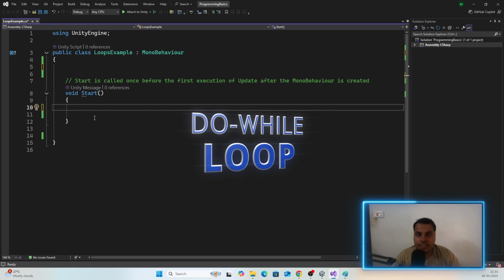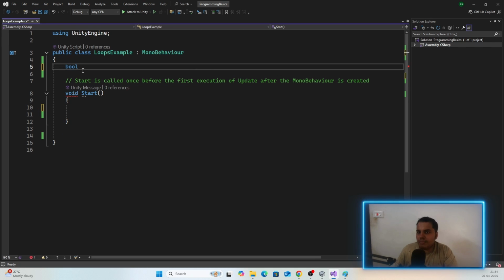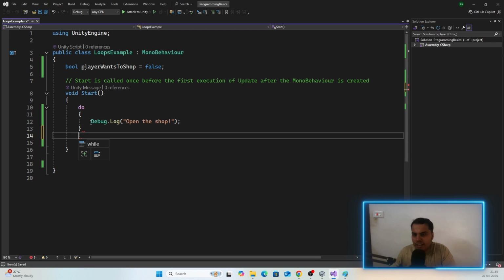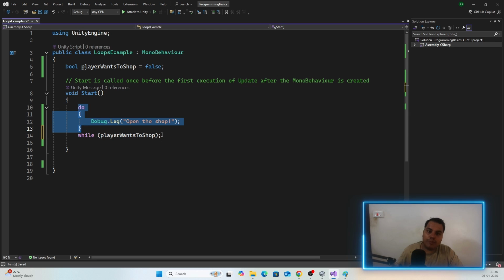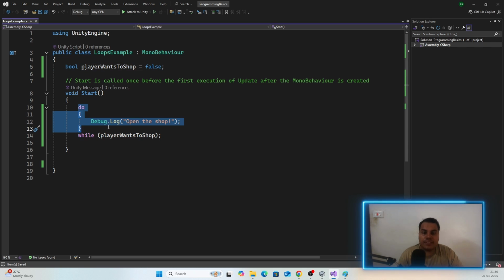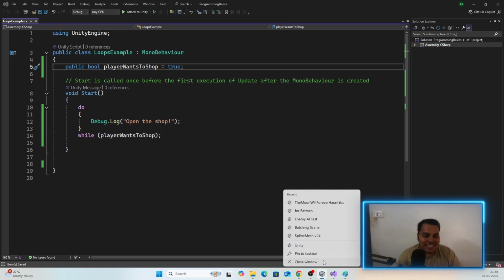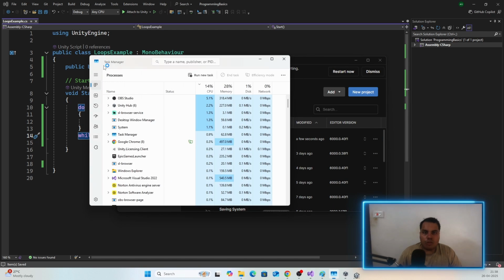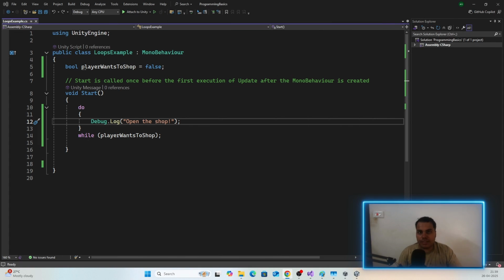When to Use a Do-while Loop | Learn C# for Unity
In this video, we explore the do-while loop — a lesser-used, but super handy loop when you need something to run at least once before checking a condition. Whether you're showing a loading screen or checking a player’s first input, the do-while loop can be your secret weapon.

We’ll break it down visually, walk through the code line-by-line, and compare it directly with the regular while loop so you know exactly when to use it.

We will cover:

1️⃣ What a do-while loop is
2️⃣ How it works compared to while
3️⃣ When it’s useful in Unity
4️⃣ A live, beginner-friendly coding demo

🧠 Ideal for beginners expanding their C# fundamentals with new loop logic.

TIMESTAMPS🔍
0:00 Intro
0:16 The Do-While Loop
2:18 Crashing Unity
3:12 Infinite Loops
3:30 When to use which loop?
3:47 Outro